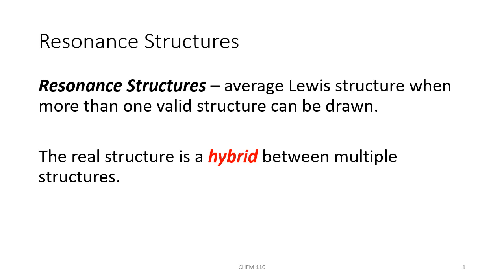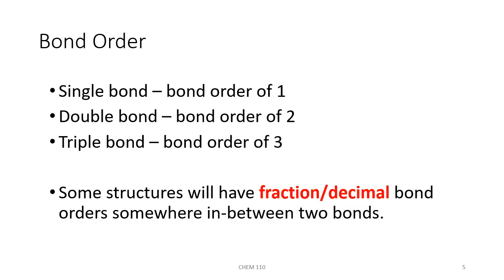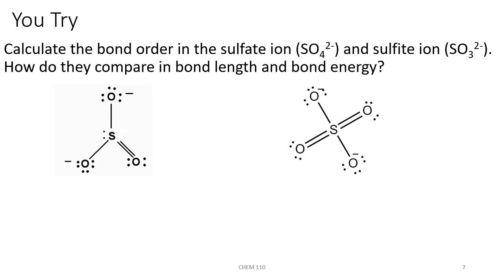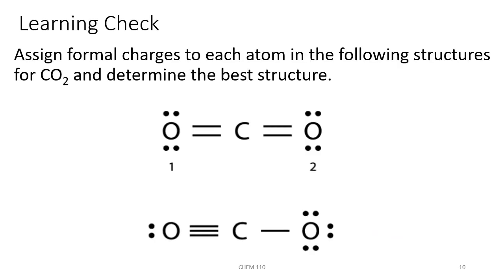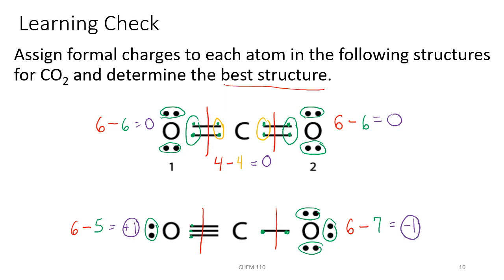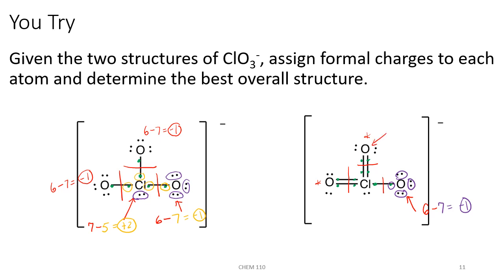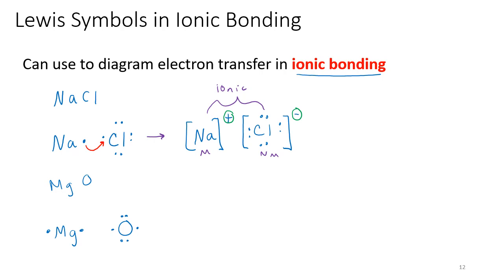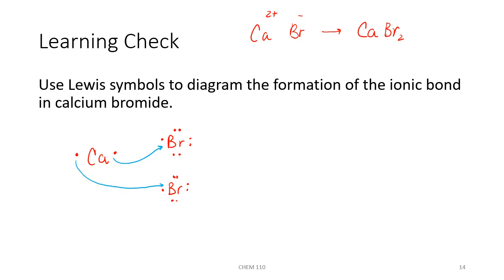CH. 7 - Chemical Bonding and Molecular Geometry (Part 2)